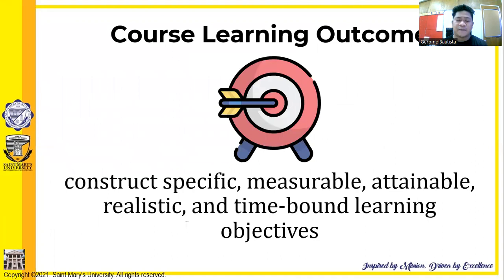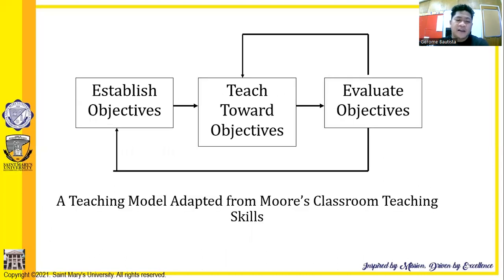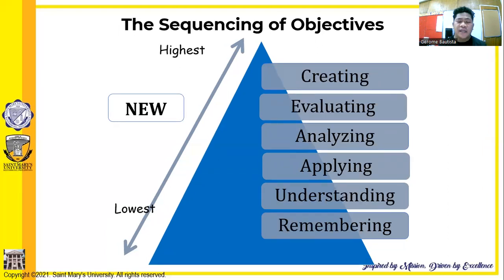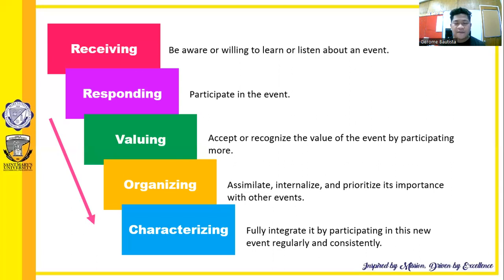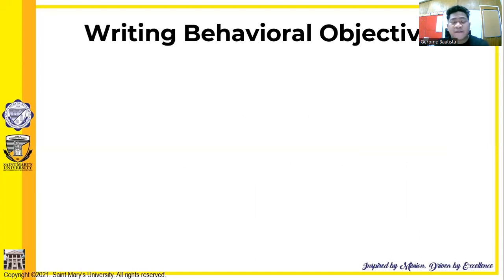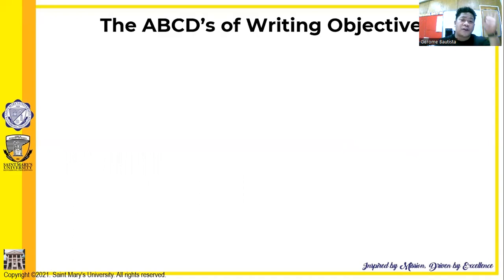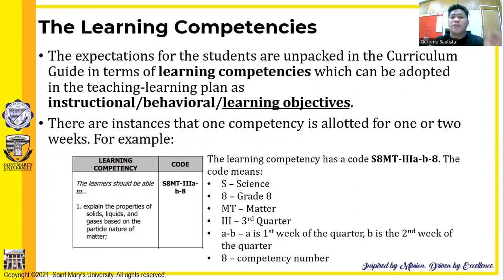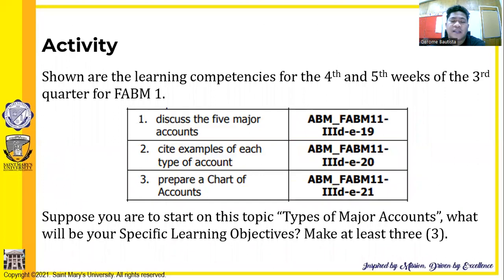Principles and Methods of Teaching Accounting | Lesson 5 - Learning Objectives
Every educational endeavor, and even our personal ones, start with being aware, knowing, and understanding of what we wish to achieve. Teachers set statements on these at the planning stage. They look forward about what they want their students to achieve. For the whole system, these could be stated as aims, goals, and objectives. In higher education, these are commonly called outcomes. These statements provide direction or focus to both the teacher and the students as they interact inside the learning environment. Without these, it would be difficult for the teacher to plan, teach, and assess, and for the students to focus on and learn.